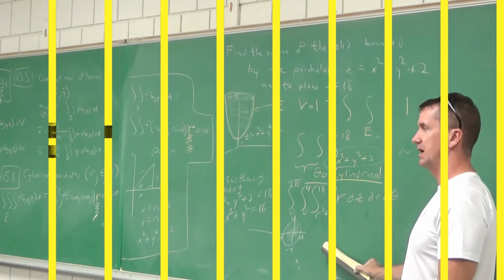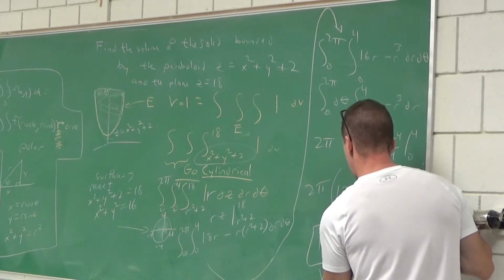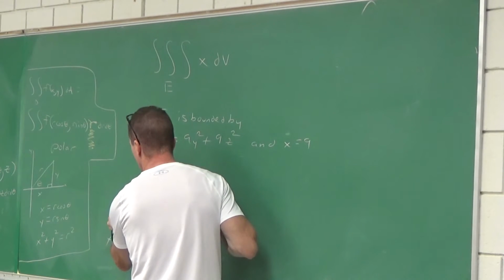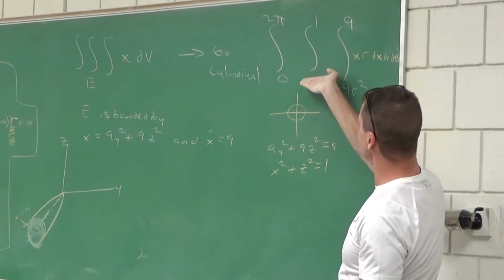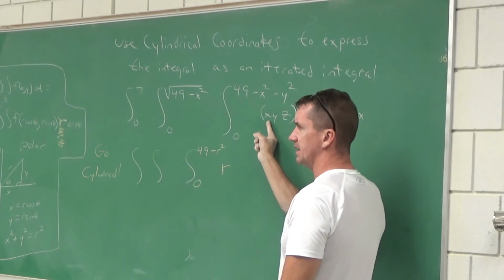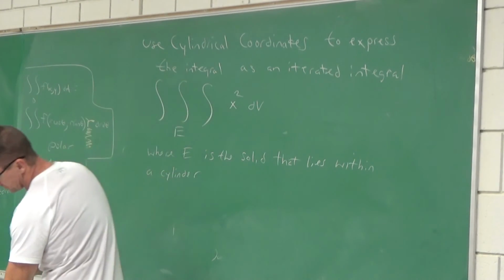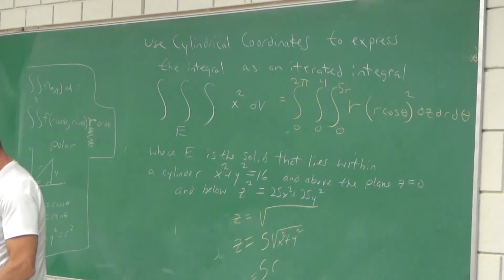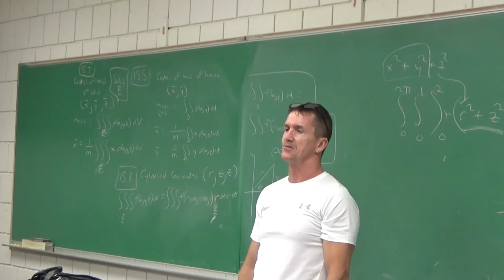Lec #11 Pt.2 Ch 15.5 Double Integrals Ch 15.7 & 15.8 Triple Integrals & in Cylindrical Coordinates